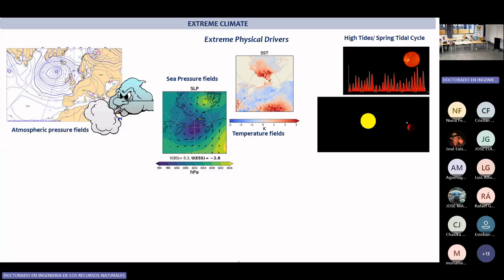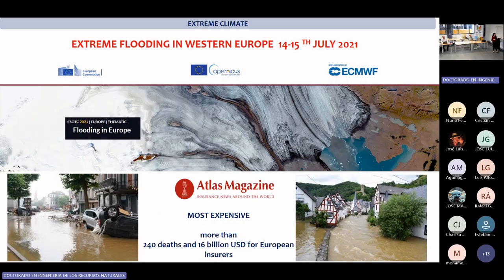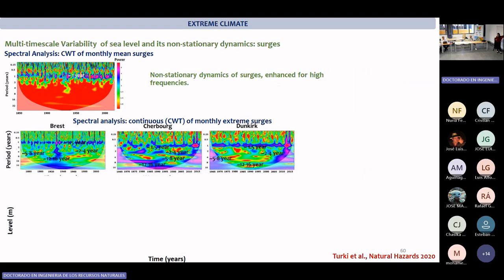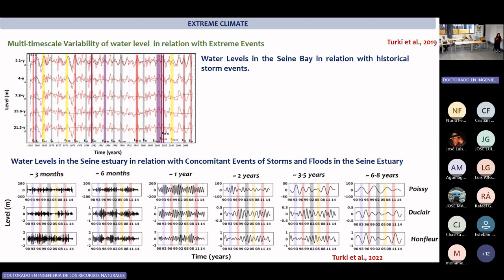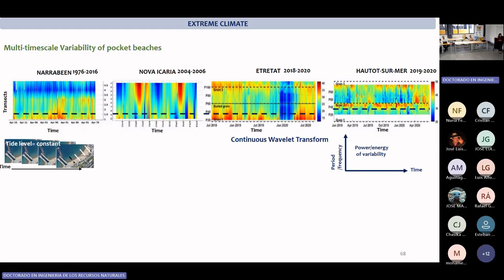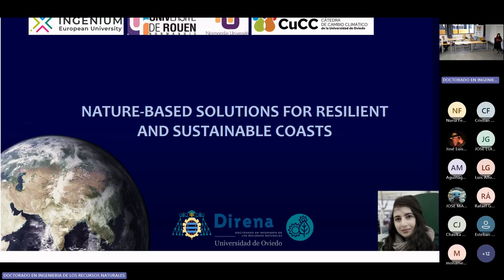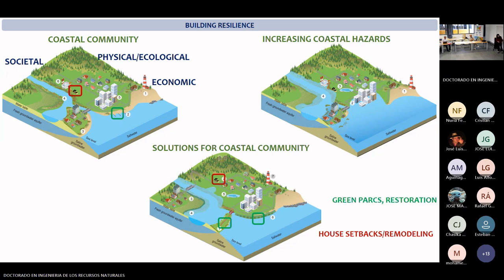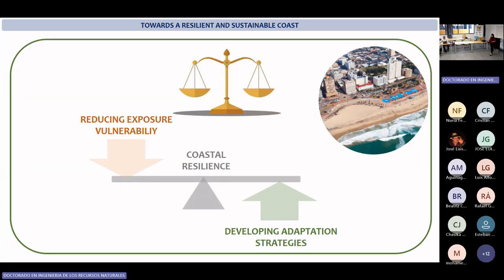Seminario DIRENA - "Marine and Coastal Hazards in a Changing Climate": segunda parte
LargeScaleAtmosphericCirculationand ClimateConnectionstoLocal Hydrodynamics
Nature-BasedSolutions for Resilient and Sustainable Coasts

En la segunda parte de su intervención, Imen Turki se centro en centrada en los eventos climáticos extremos, su frecuencia y variabilidad, y en las soluciones basadas en la naturaleza y la gestión sostenible para la resiliencia costera, enfatizando que los riesgos costeros no pueden eliminarse, pero sí gestionarse mediante un enfoque sostenible, interdisciplinar y basado en la naturaleza, que combine ciencia, políticas públicas y participación social para aumentar la resiliencia de las comunidades costeras. Turki destacó aspectos como:

El aumento de la frecuencia e intensidad de eventos extremos

La vulnerabilidad creciente de las zonas costeras, tanto humana como ecosistémica.

La necesidad de enfoques interdisciplinarios que integren enfoques climáticos, sociales, económicos y ecológicos.

La importancia a largo plazo de las soluciones basadas en la naturaleza para incrementar la resiliencia costera.

La obligación de avanzar en una gestión y gobernanza sostenible basada en planificación integrada, coordinación entre instituciones y estrategias de comunicación claras